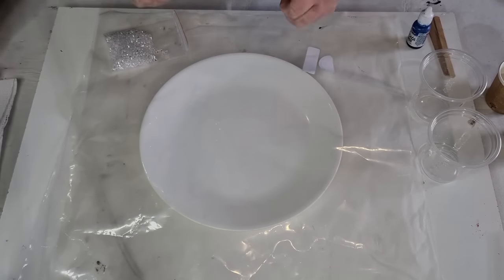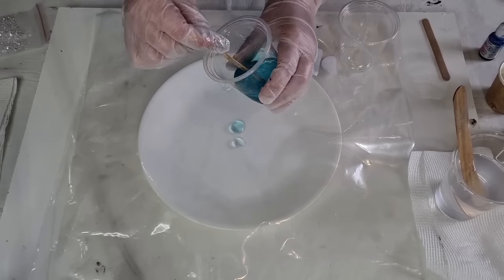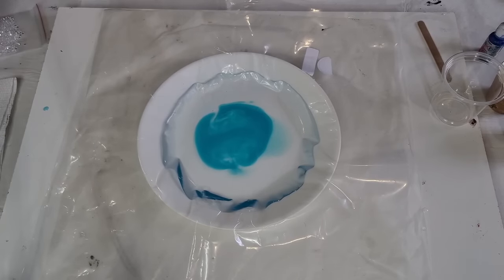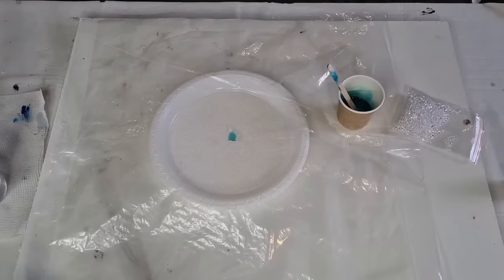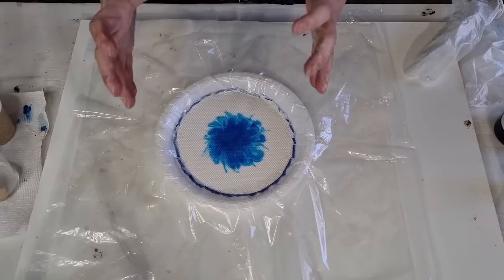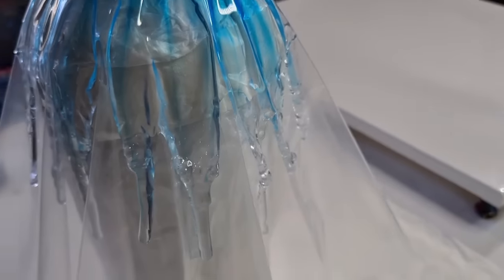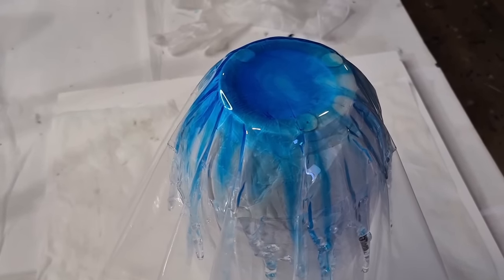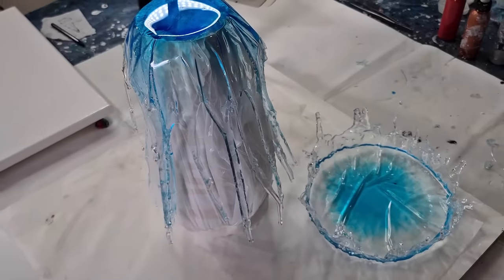#966 Resin 'SPLASH' Free Form Drip Bowl Sculpture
Resin splash drip bowl
I used Barnes Clariti resin to make this drip bowl. I also used Pinata alcohol ink.